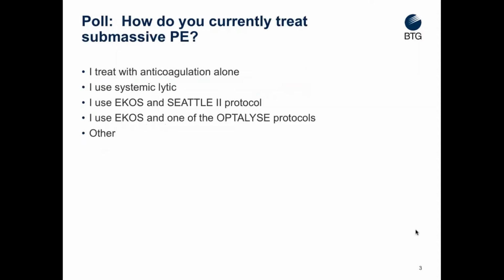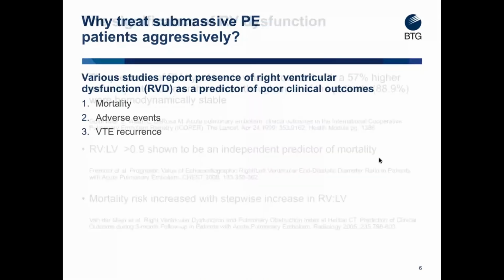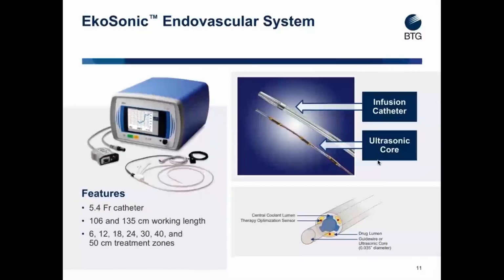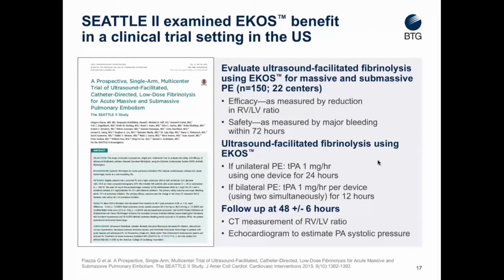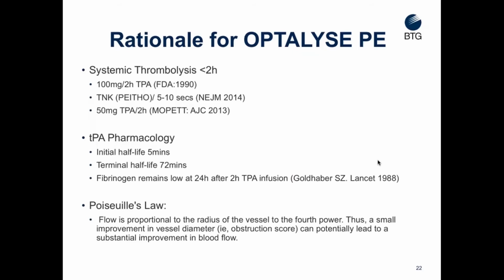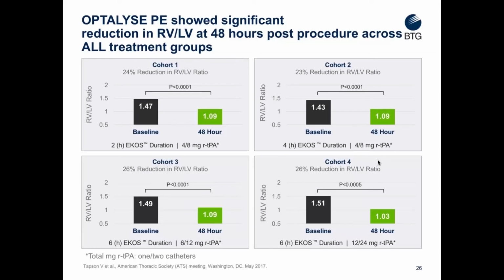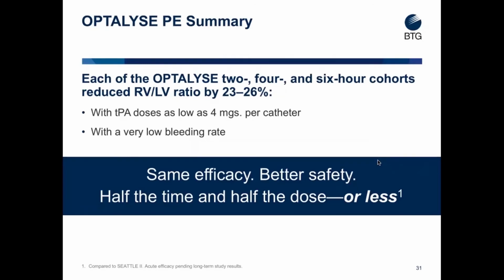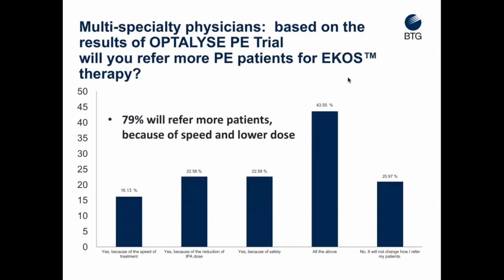Webinar: Implementing OPTALYSE: Ch 1 Treating Submassive PE